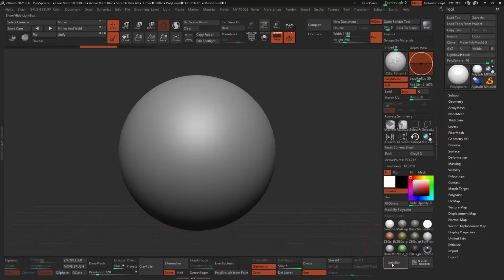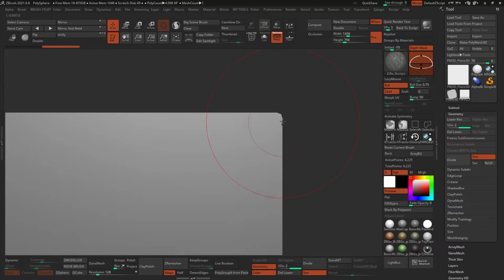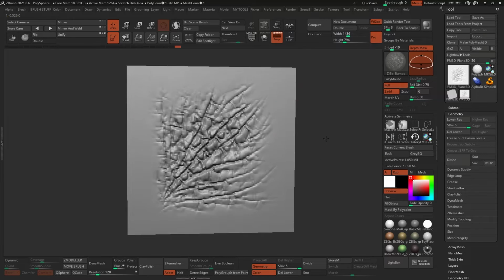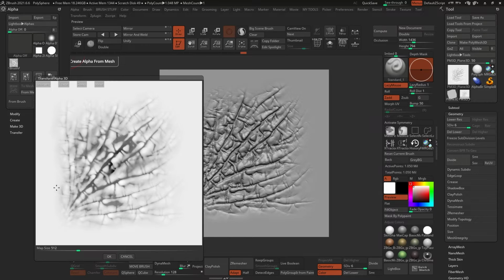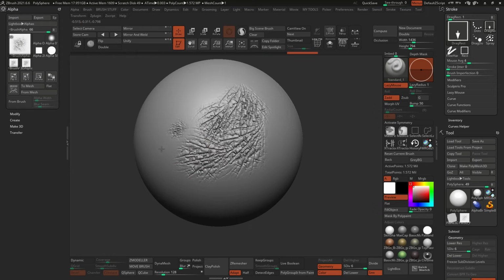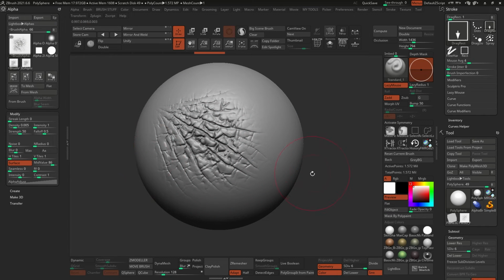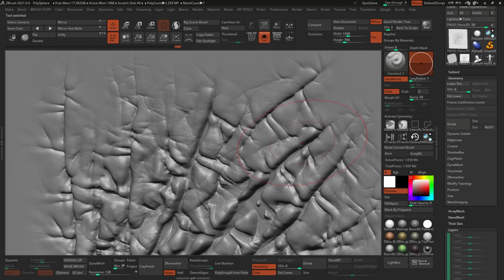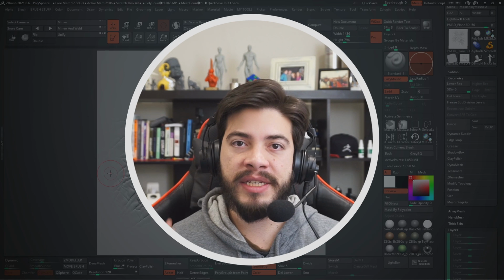ZBrush custom alphas from Custom brushes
In this short video tutorial, I'm going to show you a quick way to create custom alphas to details your ZBrush sculptures using custom (or standard) brushes. Here is a link to the pack of custom brushes I used in this video:

Find more about this tutorial and its resources at the ZBGs

- 0:00 - Intro
- 02:02 - Setup
- 03:00 - Adding details
- 04:54 - Extracting the alpha
- 07:00 - Tweaking the alpha
- 09:00 - applying the custom alpha